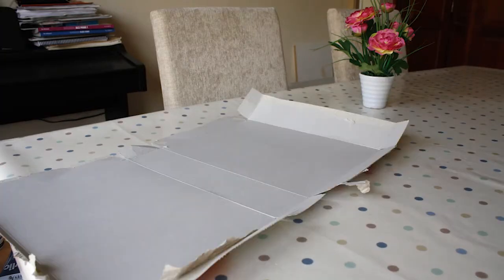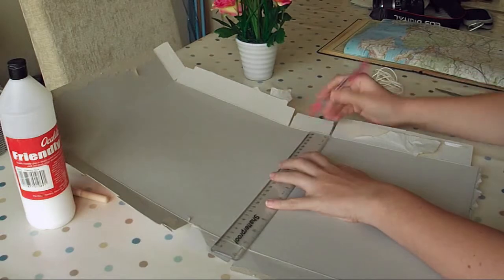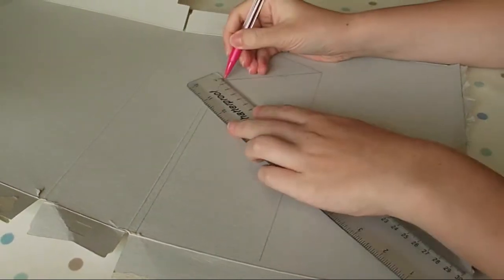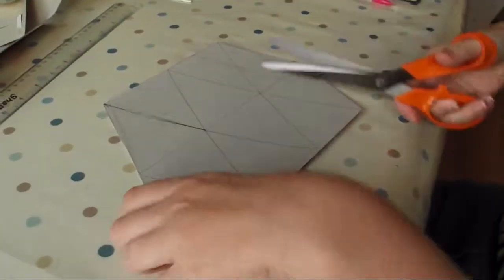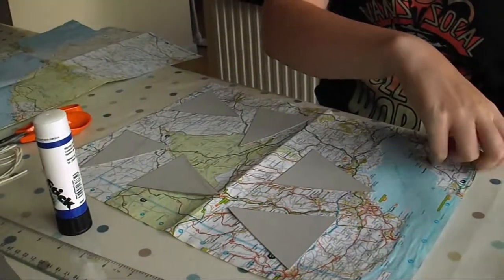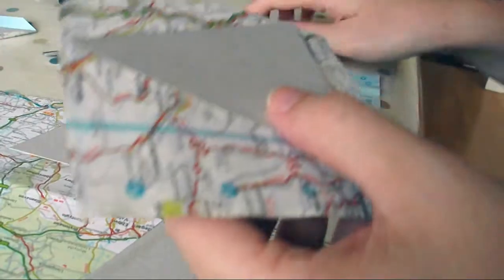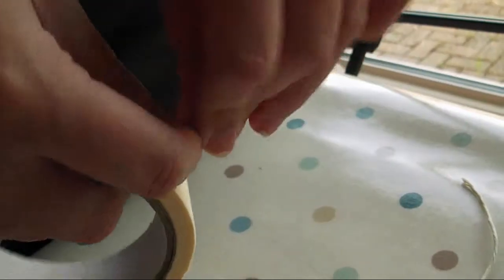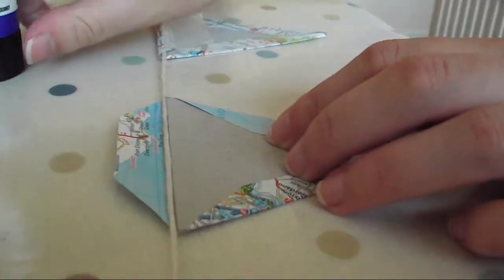D.I.Y MAP BUNTING TUTORIAL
YOU WILL NEED:
Cardboard
A map
Scissors
A ruler
A pencil
Glue
String

STEP BY STEP:

1) Draw a line 3 inches across and make a point 3.5 inches below the centre of the line. Connect the 3 points to make an isosceles triangle.
2) Draw 2 parallel lines which touch the baseline and point of the triangle. Continue drawing the triangles making sure the shortest side is 3 inches long.
3) Continue drawing triangles until you have at least 12.
4) Cut your triangles out and glue them down on your map, on the opposite side to the one you want showing.
5) Trim the paper leaving about a centimetre on each side of the triangle.
6) Glue the side edges over the back, leaving the top untouched.
7) Lay the length of your string across a flat surface and tape at the ends. Arrange your triangles at regular intervals under the string and glue the top flap over the string to secure.

Music - Brother's Boat by Eliza and The Bear (used with permission from the band)